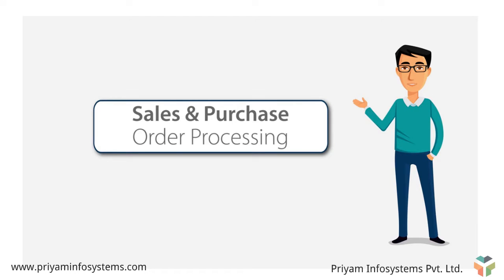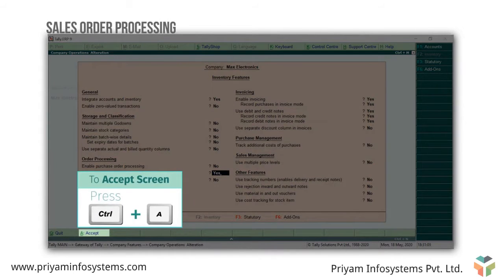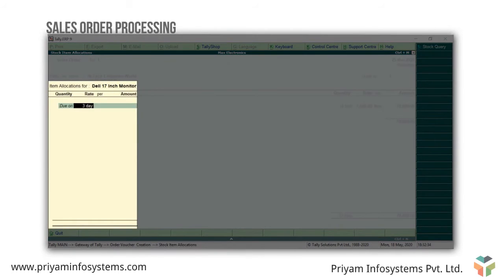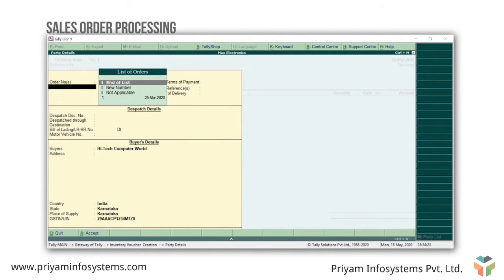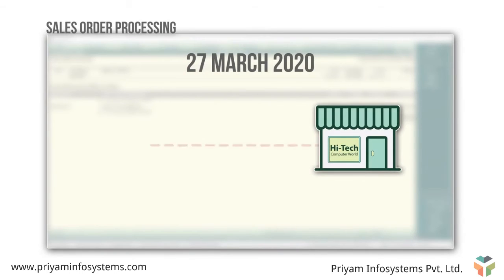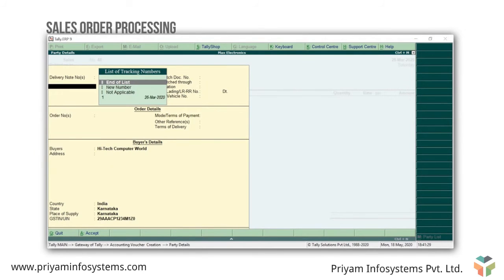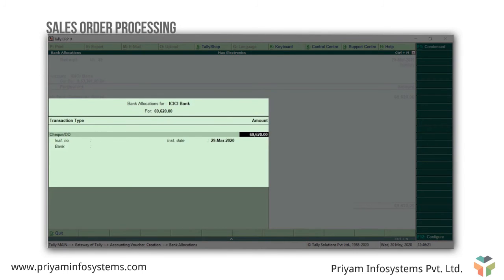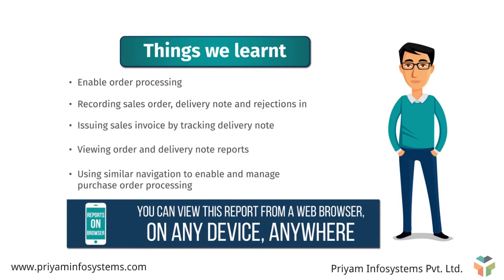How to Manage Sales and Purchase Order Processing in Tally.ERP 9 | Tally Learning Hub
Presenting the next chapter of the Tally Learning Hub - where we will learn how to manage sales order and purchase order processing in Tally.ERP 9!

Priyam Infosystems Pvt. Ltd.
Add:-403-404, Neelkanth-1, Bhawani Singh Road, C-scheme, Jaipur-302001, India.